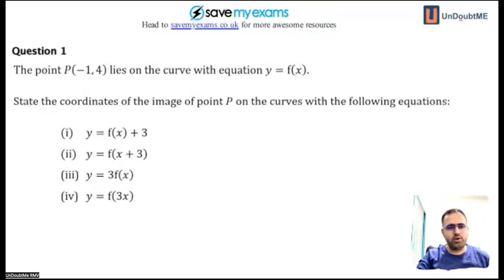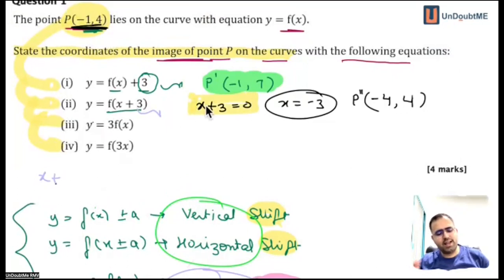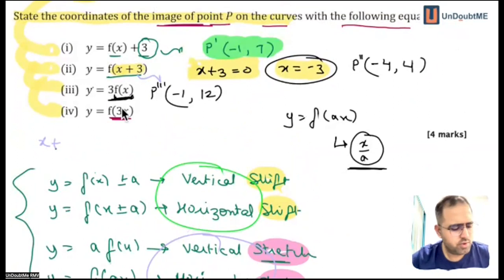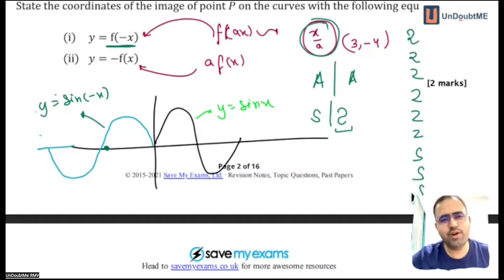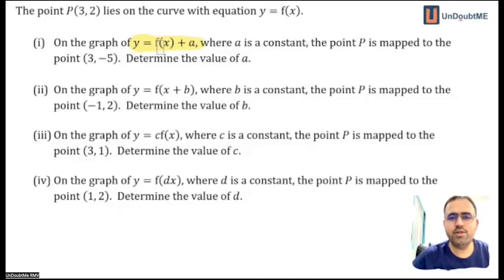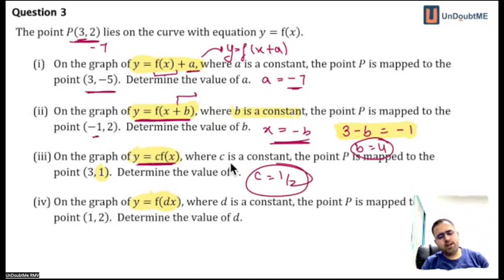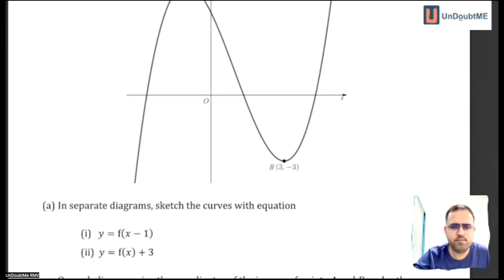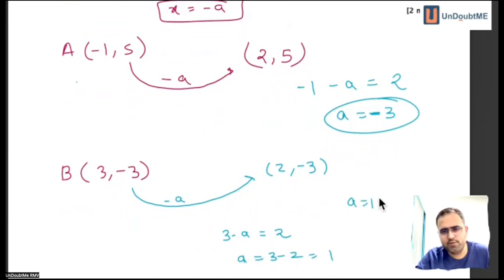IBDP Maths | Transformation practice